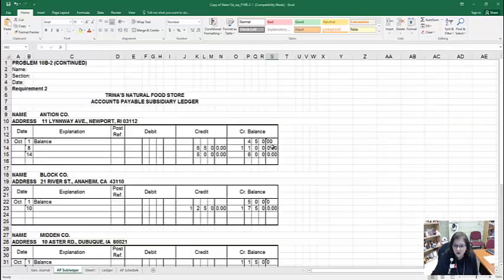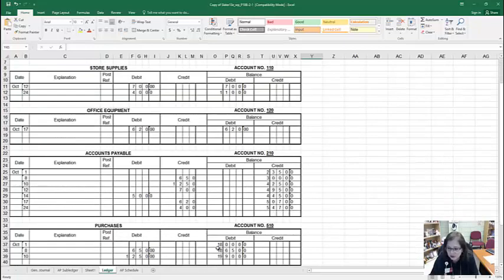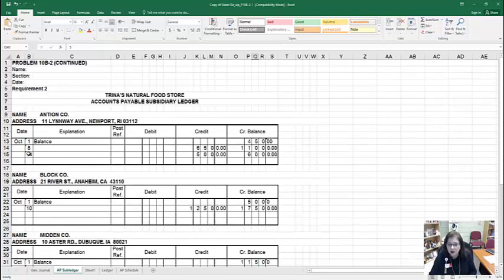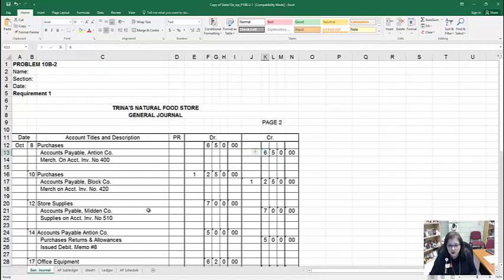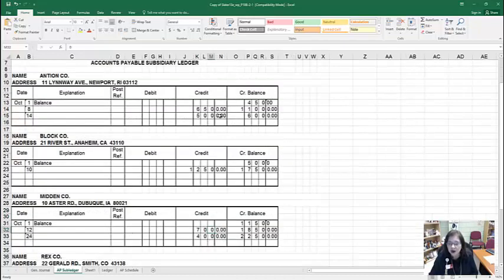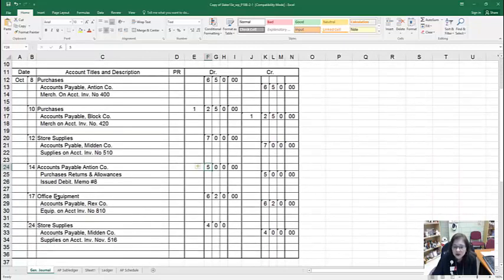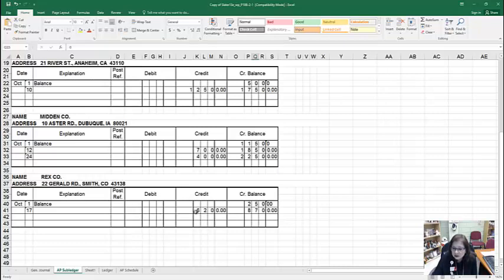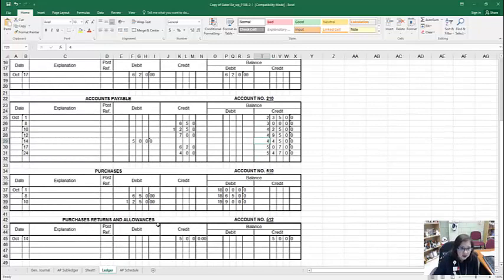Chapter 10 Homework Demonstration